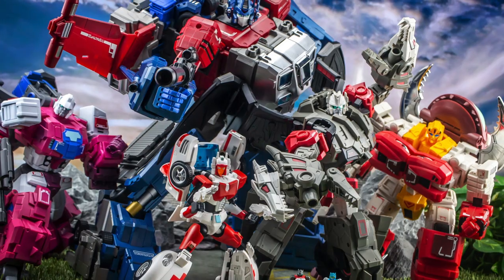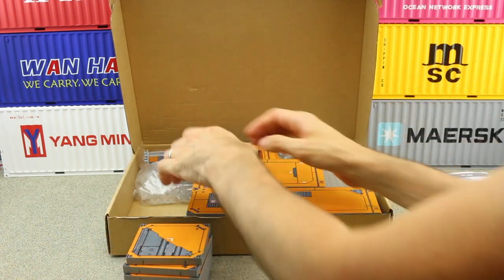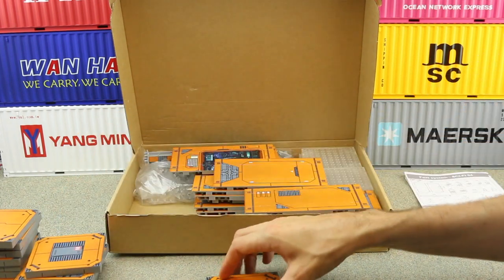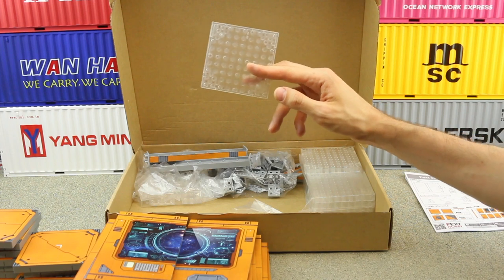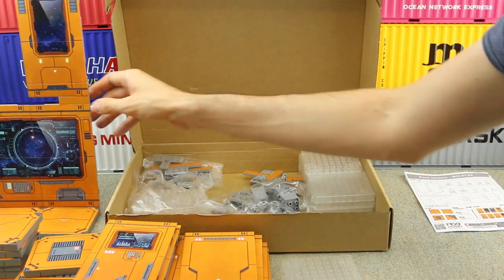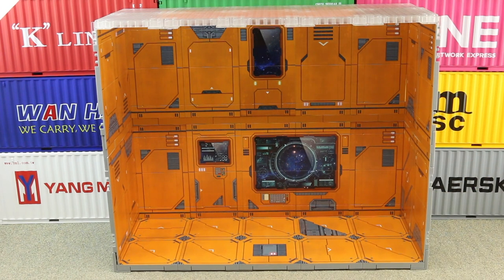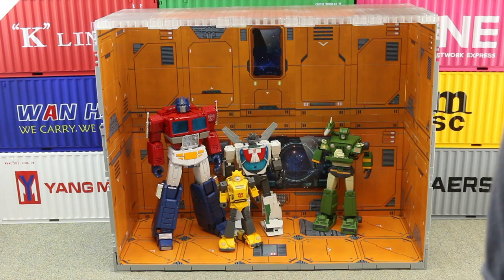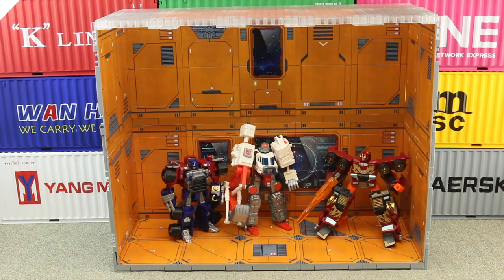UNBOXING: Fext Hobby Sci-Fi 04 Display Set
Toy review - unboxing & first impressions of the brand new Fext Hobby Sci-Fi 04 Display Set

Unboxing starts at
Comparisons start at: